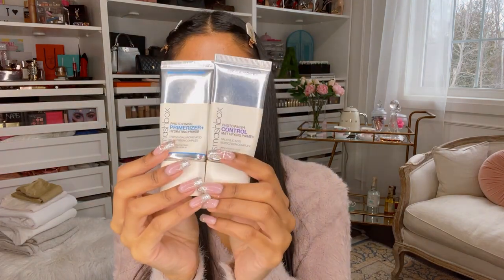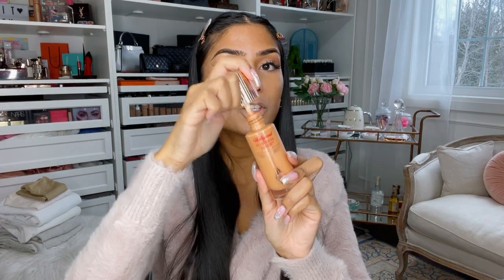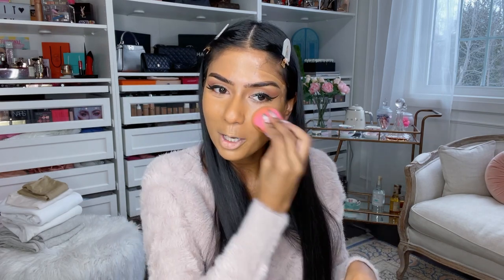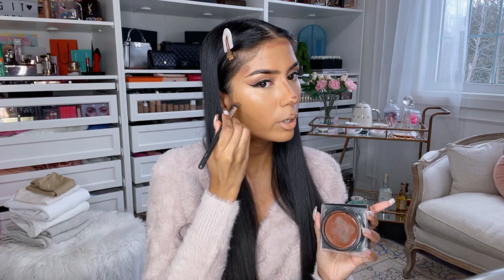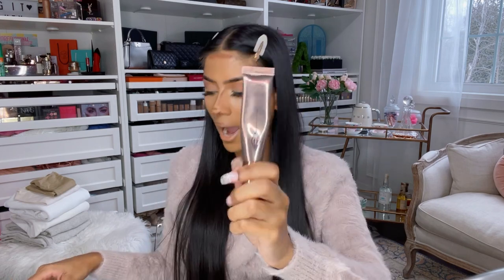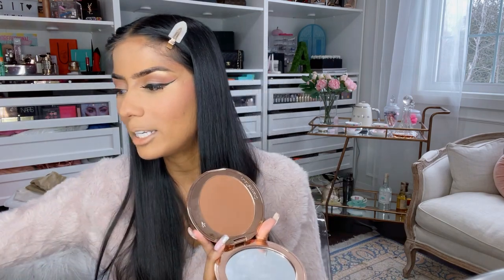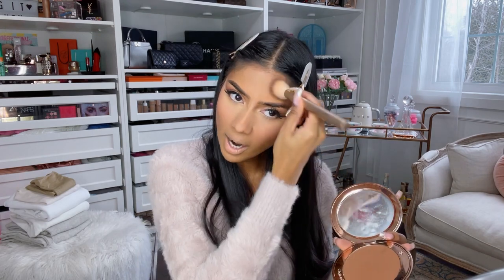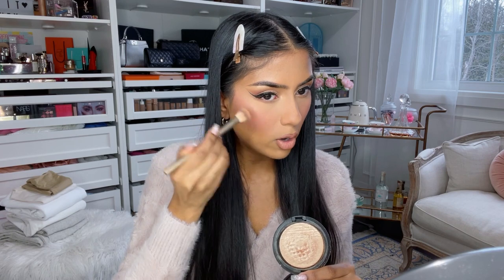MY 2022 COMPLEXION FAVORITES TUTORIAL | WING IT BEAUTY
Hi Angels! HAPPY NEW YEAR!! For new years, I thought it would be fitting to show you all of my complexion favorites that I have been using non-stop all year long! So many of these were just so easy to fall in love with because they're so amazing.

💖SKIN💖
✨@CharlotteTilbury Flawless Filter in "5.5"
✨ @SmashboxCosmetics  Mattifying Primer
✨ @VasantiCosmetics  Liquid V02
✨ @NARSCosmeticsofficial Light Reflecting Foundation + Soft Matte Foundation
✨ @Hudabeauty  Tantour in “Medium”
✨ @CharlotteTilbury Concealer in "7.5"
✨ @RareBeauty  Liquid Blush in “Happy”
✨ @LauraMercierCosmetics  Translucent Honey
✨ @maccosmetics Studio Fix in "C3"
✨ @CharlotteTilbury  Airbrush Bronzer in “3”